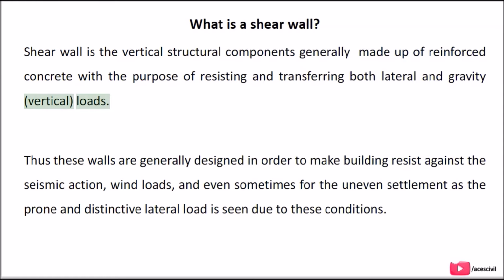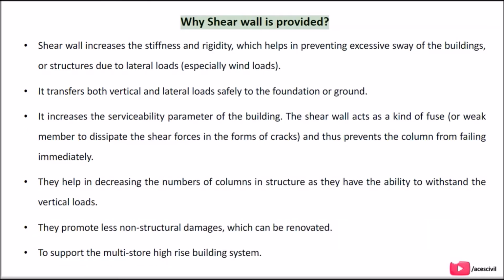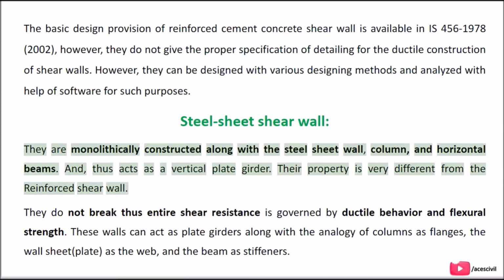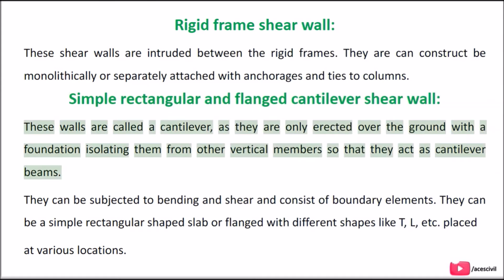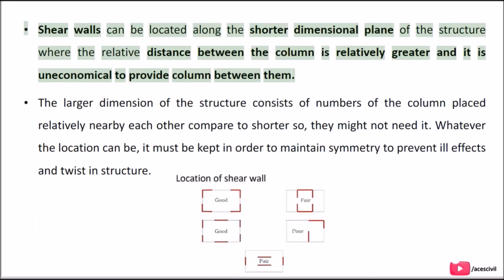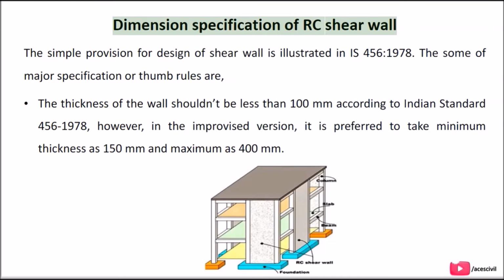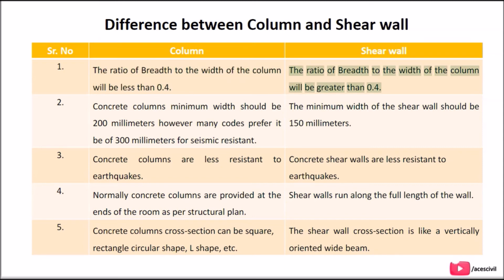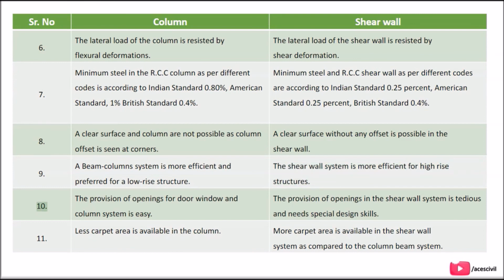What is Shear Wall ?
In this video, we will discuss "What is Shear Wall"